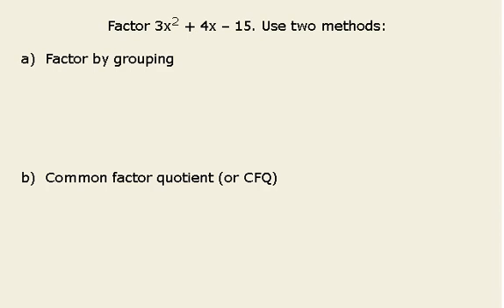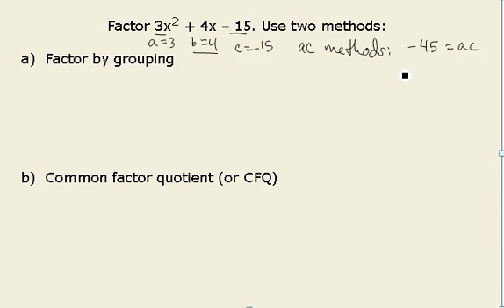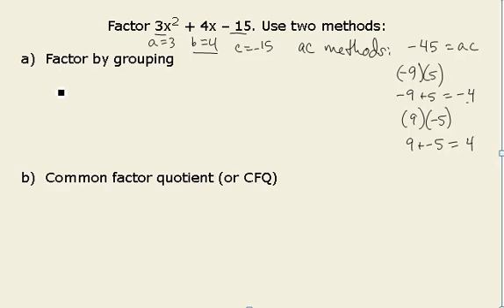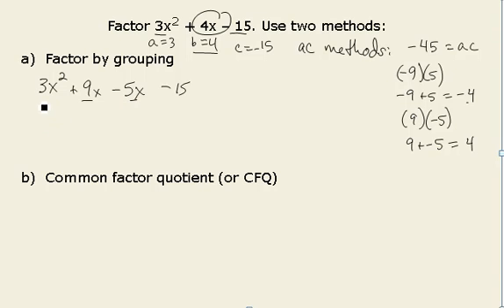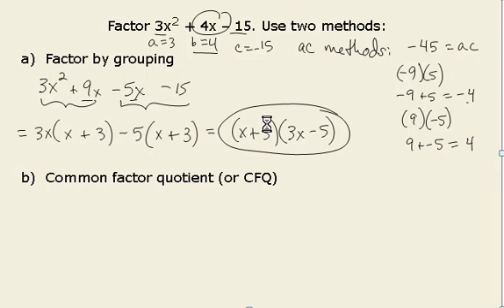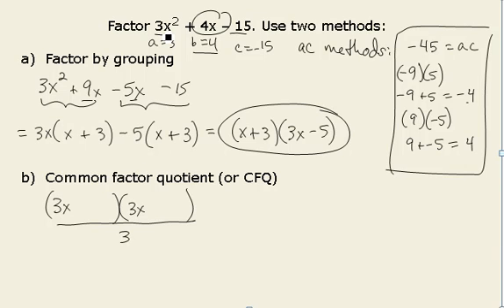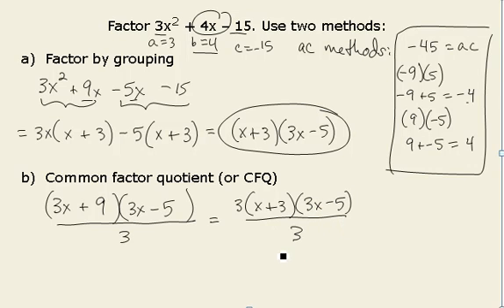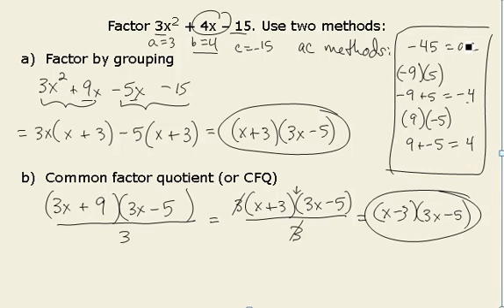Factoring Methods (Two)